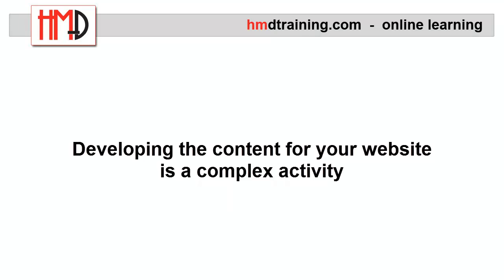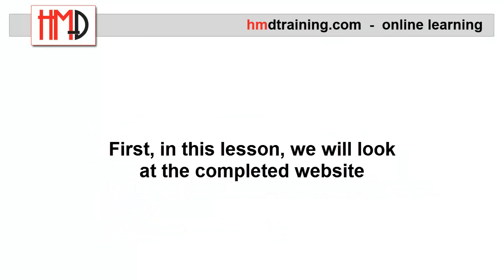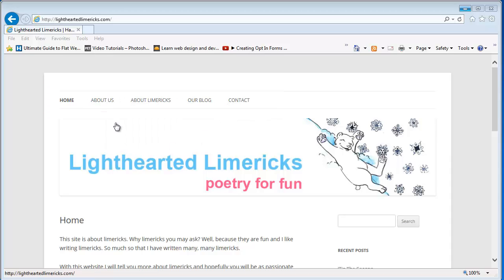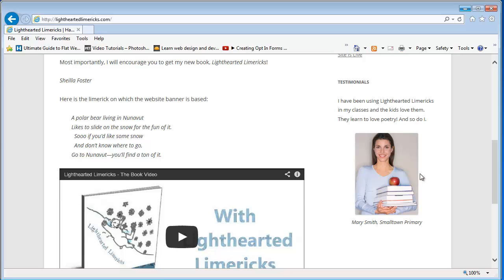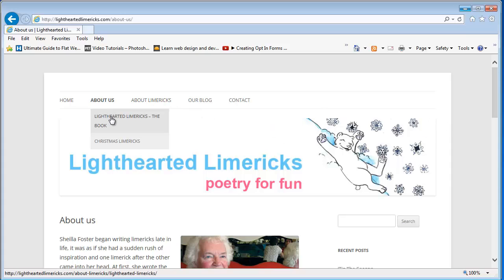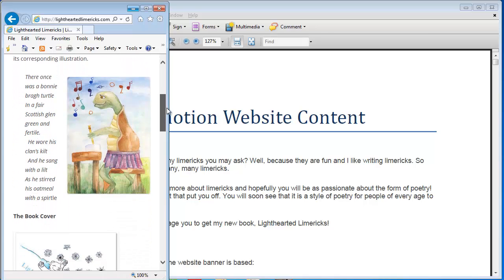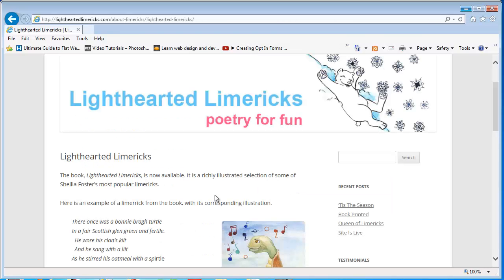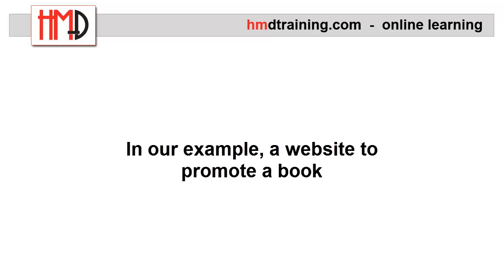Create a Book Promotion Website Lesson 1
- This online course shows you step by step how to create a book promotion website using WordPress. We discuss the final website design.